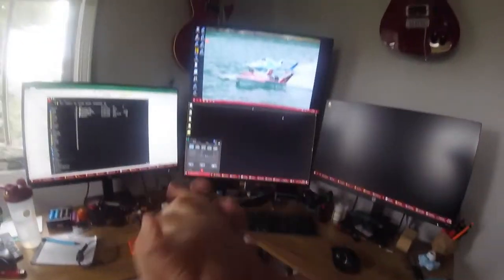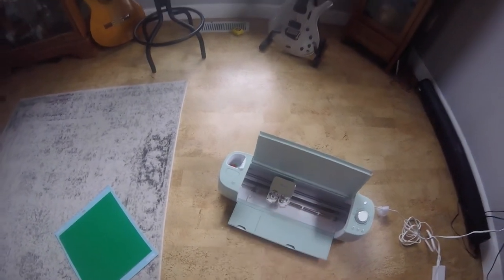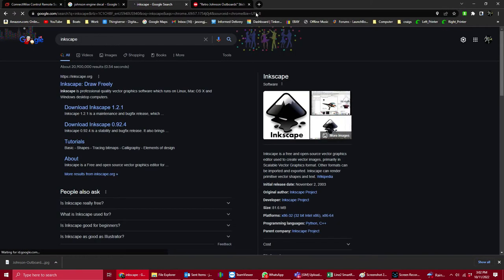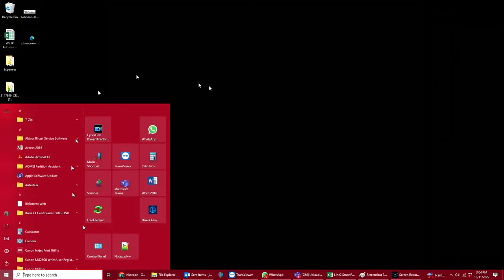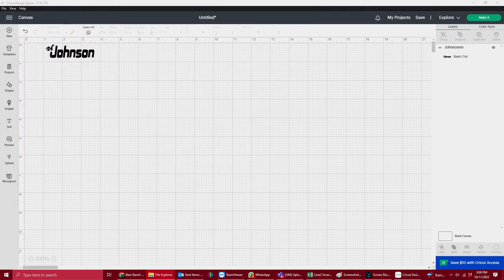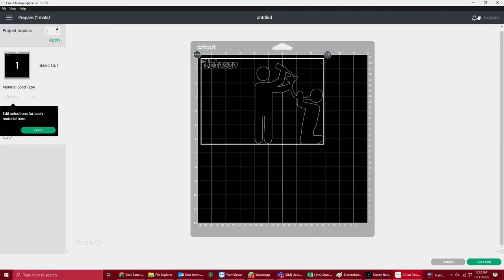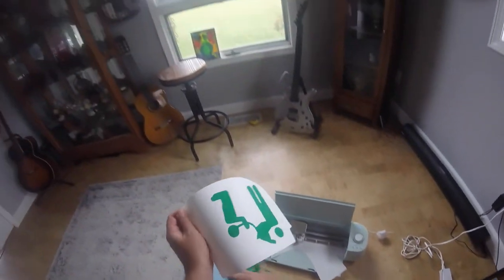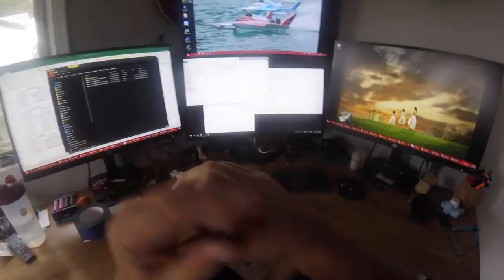Making Vinyl Decals for your RC Boat!